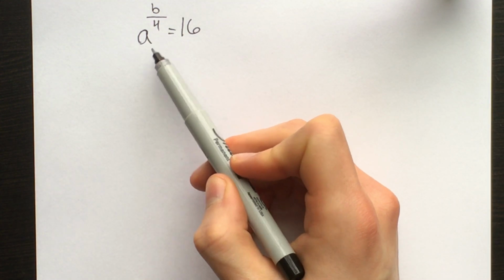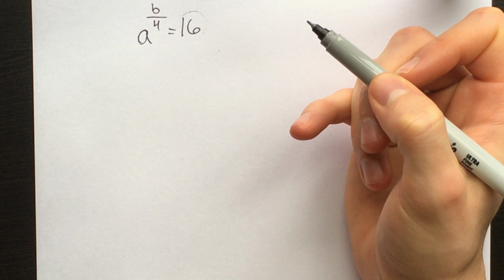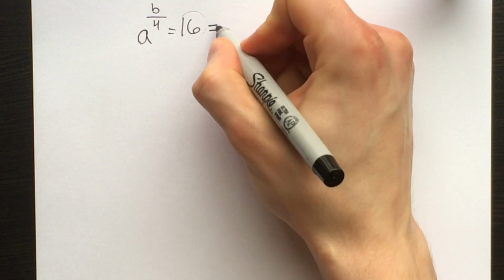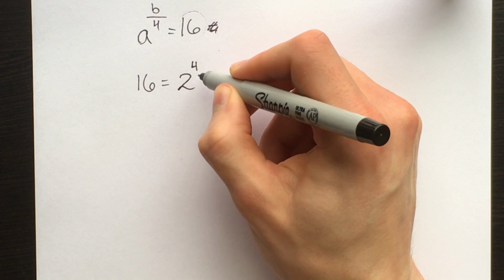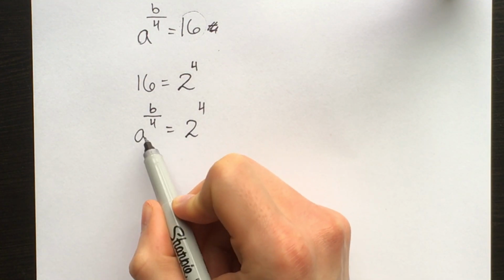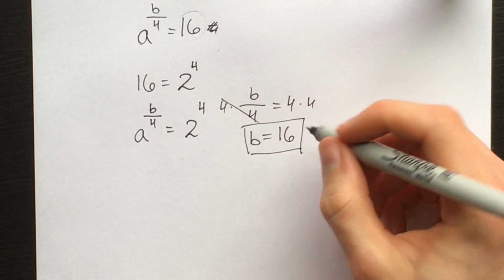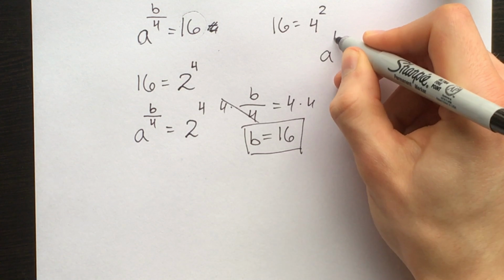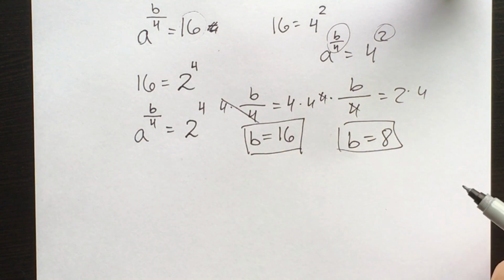Practice Test 6 Math NonCalc Problem 16